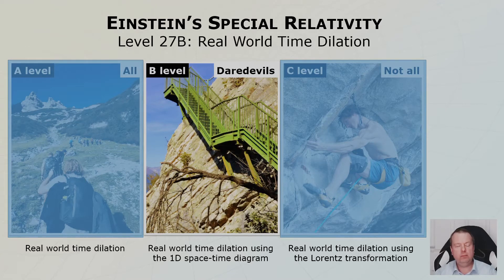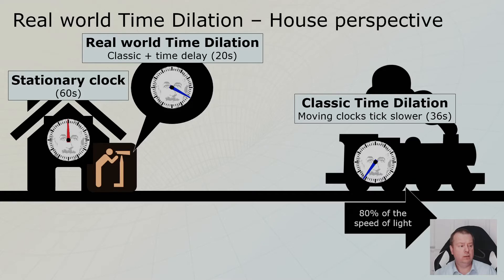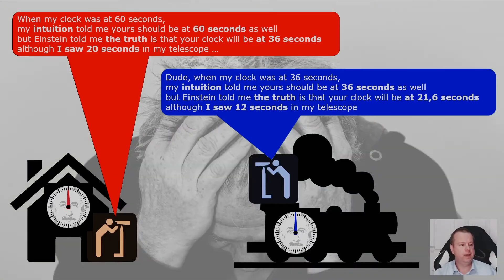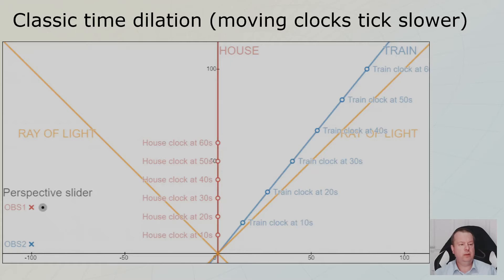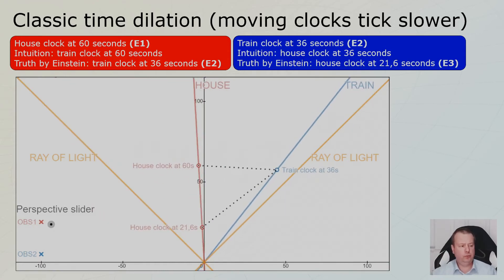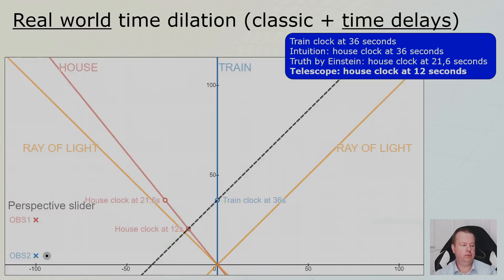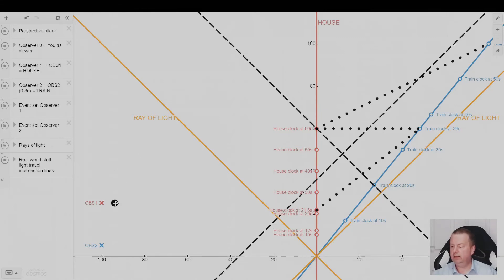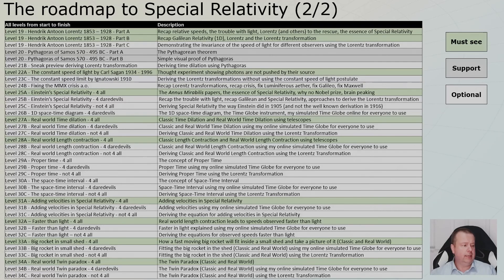L27B: Real world time dilation - 4 daredevils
This is level 27B to fully understand Einstein's Theory of Special Relativity (SR).

This level explains what (real world) time dilation is using the introduced 1D space-time diagram of level 26B.
If you let go of any fear to the use of graphs I promise that using this diagram will be the best way to understand Special Relativity.
It takes away total brain crashes when someone TALKS about special relativity.
It also hides all the math behind it. It is just AWESOME!

Easy science = Einstein 4 all

URLs
= my online space-time simulator for all to use and play with classic and real world time dilation.
- Desmos was so kind to let me use their services without any restrictions on my channel for free (I don't pay them and they don't pay me).

Copyrights (I tried to be as careful as possible to not violate any copyrights)
Tune in the divider jingle
- Animal (Sting)
- Creator Max Surla/Media Right Productions

Environment lighting used inside Blender for the divider jingle